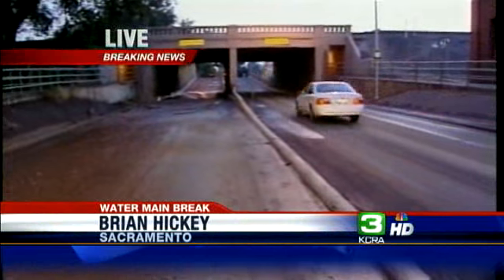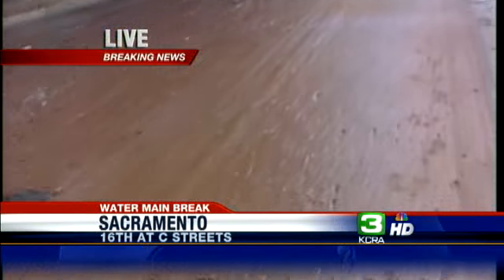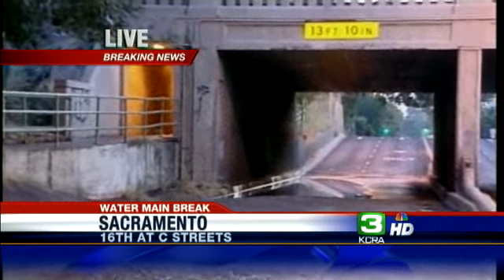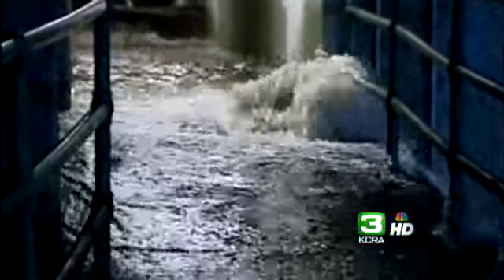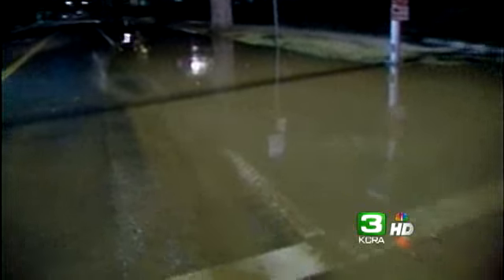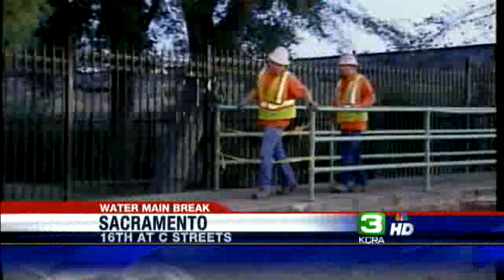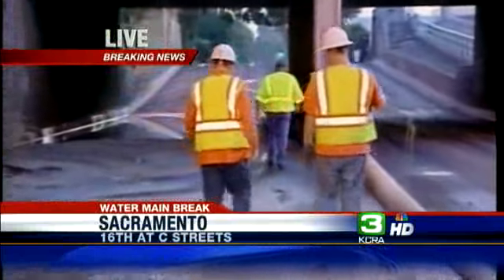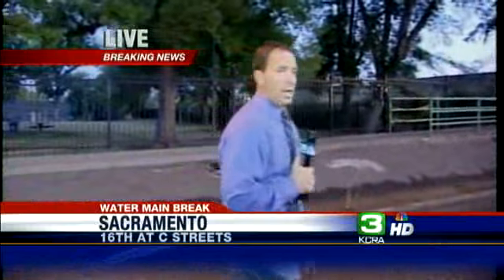Water-Line Break Floods Sacramento Street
Two lanes of a key commute route in downtown Sacramento remained closed Monday morning after an old water main broke and flooded the street.